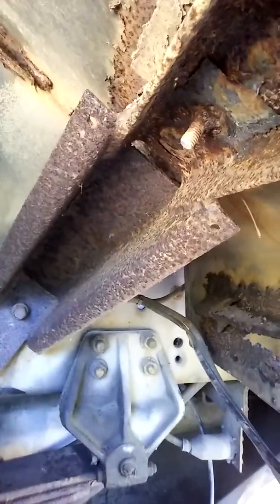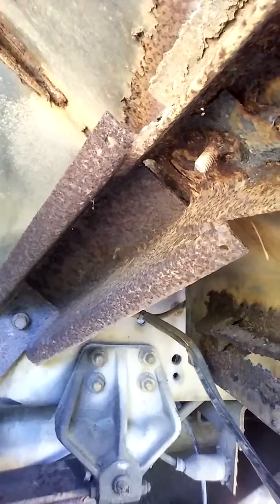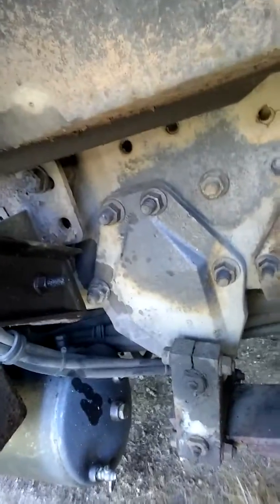Autocar DC42B DUMP TRUCK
Removing the pit fenders on my Autocar to have a pair of new ones made up for it.